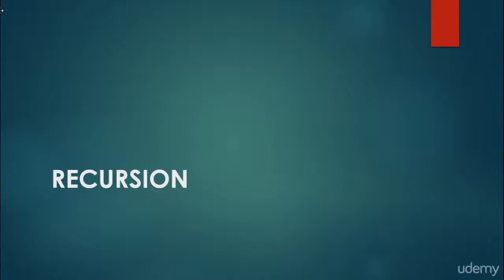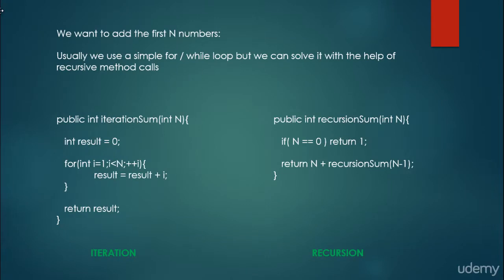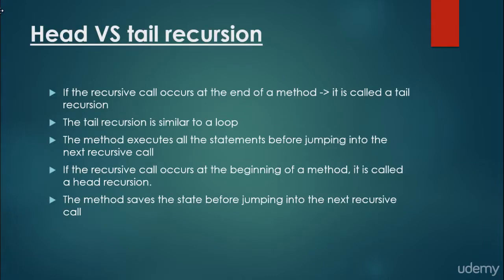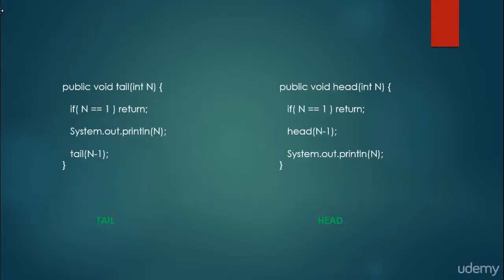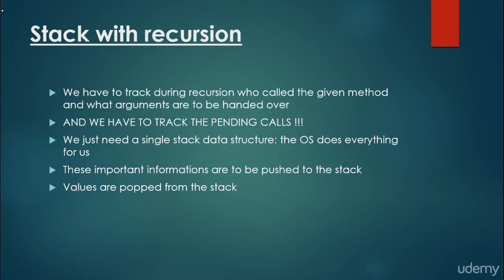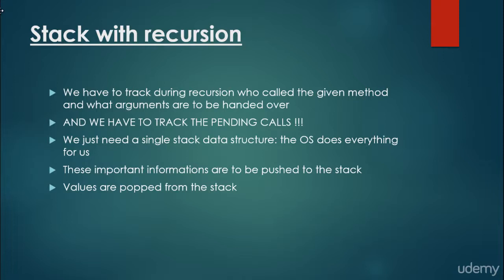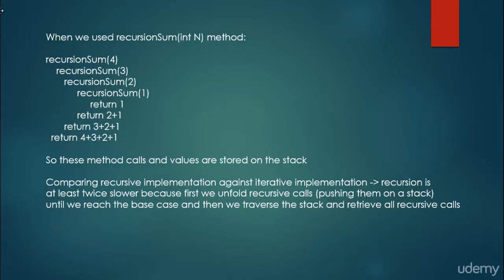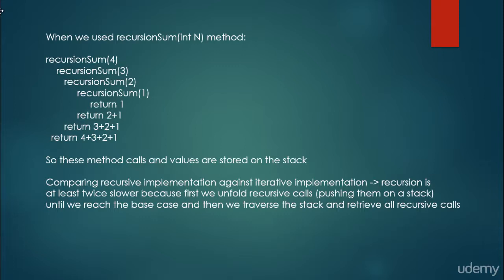Chap2._1.Recursion introduction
Algorithmic-problems-in-java